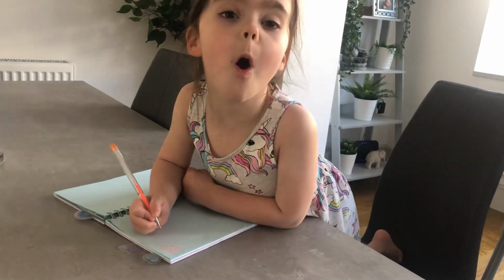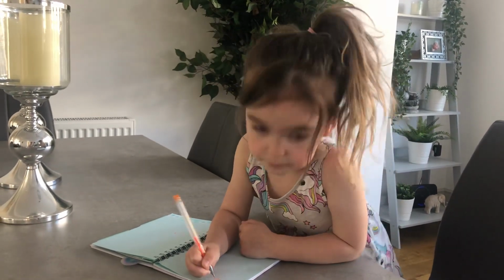Writing a Shopping List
Can you make write a shopping list for your grown up 😁